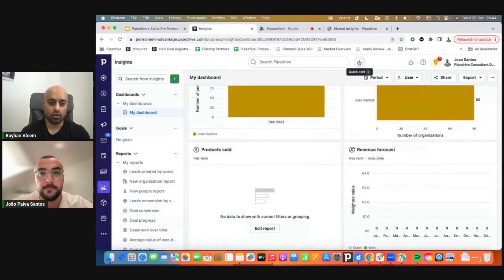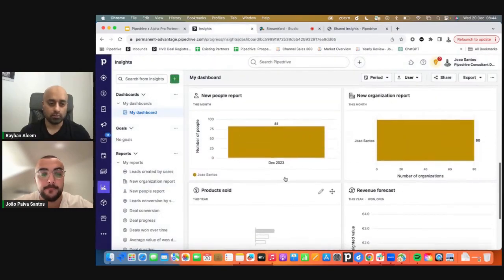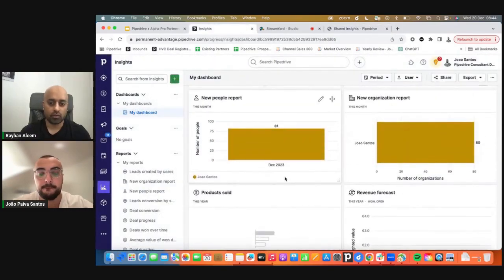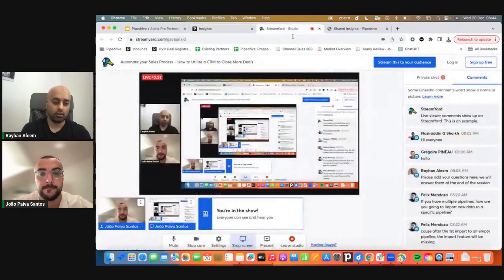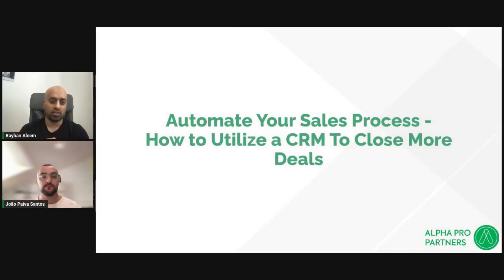Pipedrive and Zoho: Which CRM Fits Your Business Best?